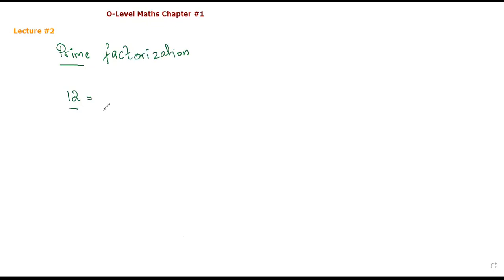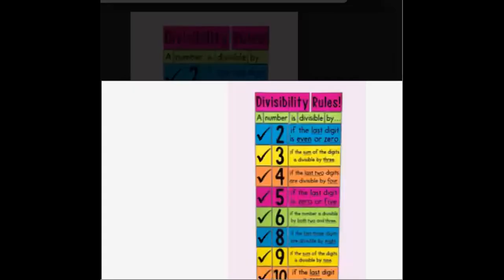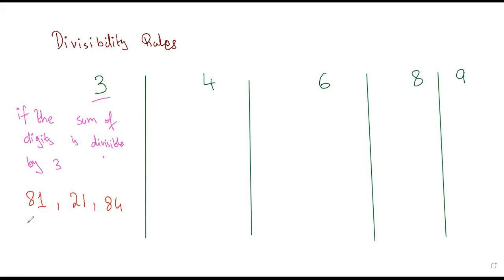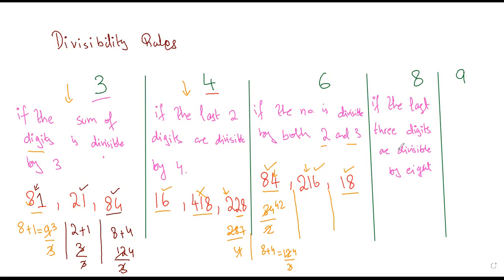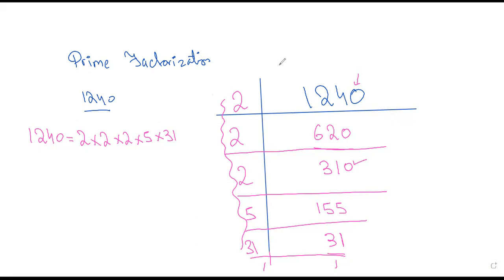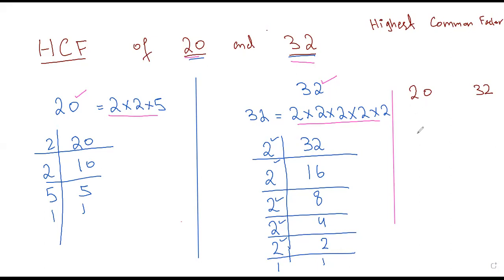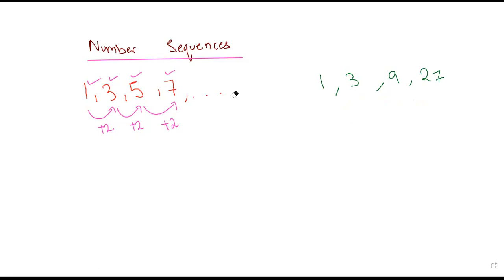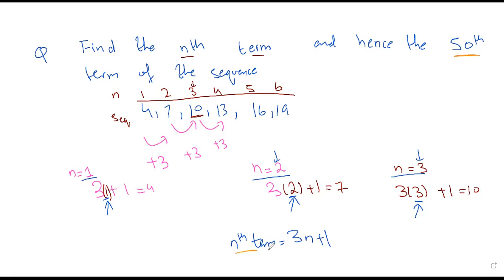19 Jan 2022 - O Level Mathematics - Chapter 1- Numbers part 2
19 Jan 2022 - O Level Mathematics - Chapter 1- Numbers part 2